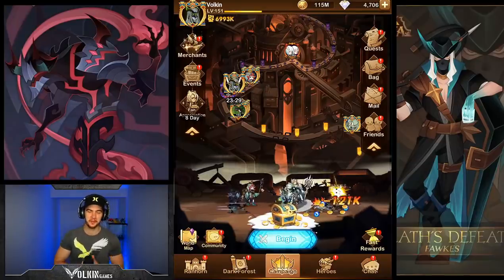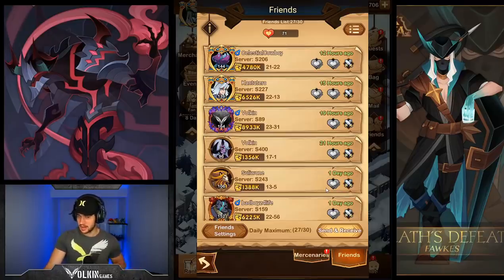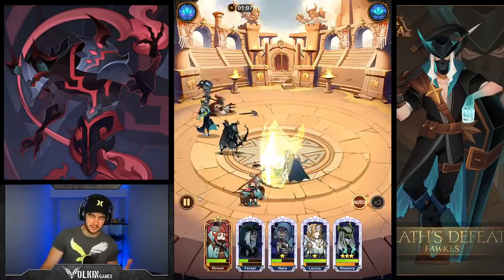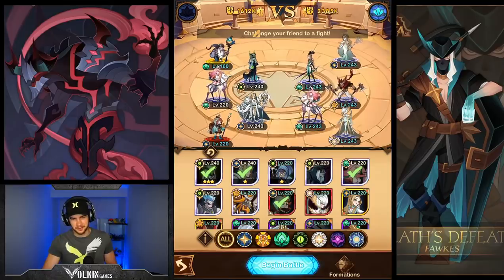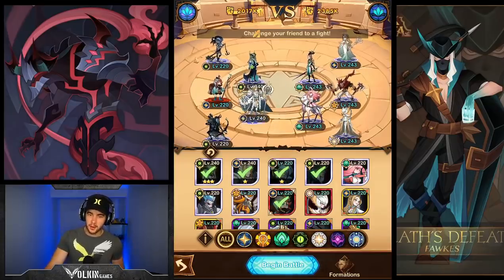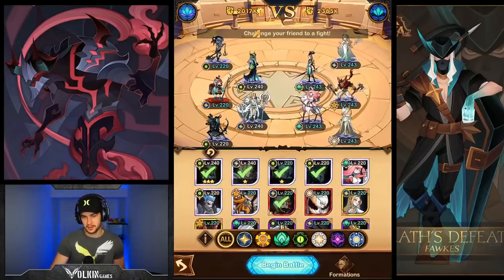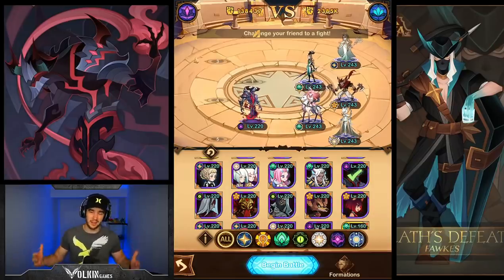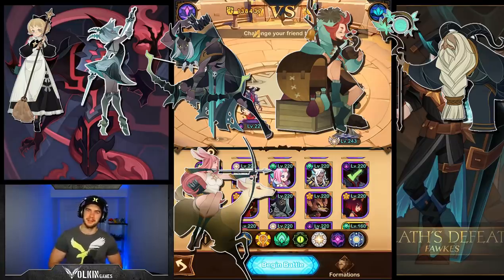HOW TO BEAT ATHALIA!!! [AFK ARENA]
Taking a look at the heroes in AFK Arena that can help you defeat athalia.